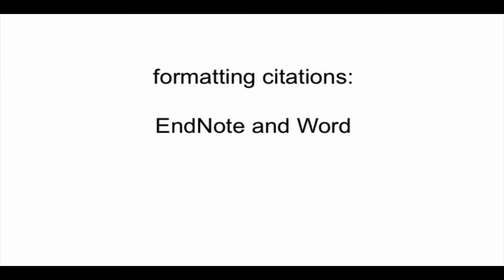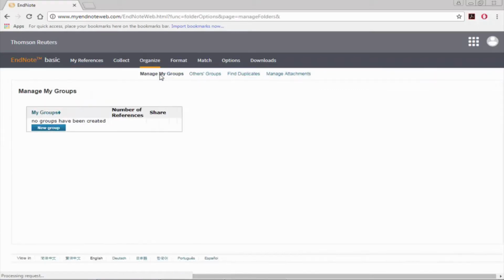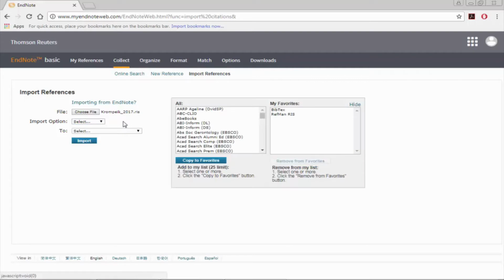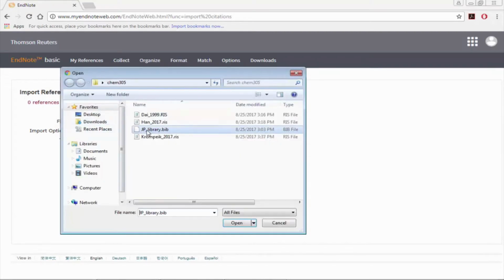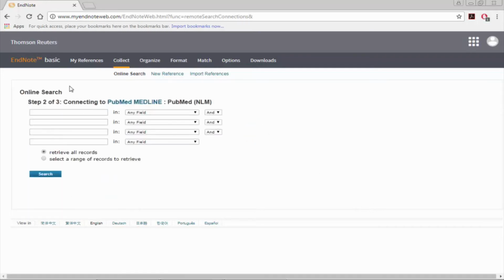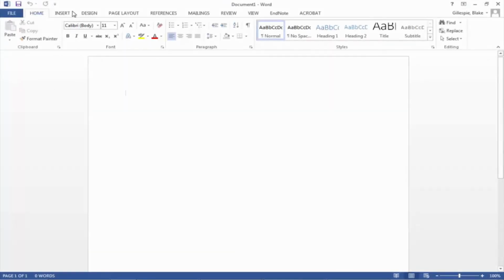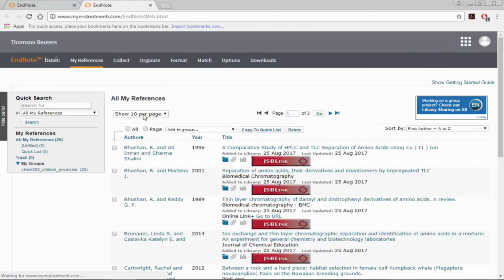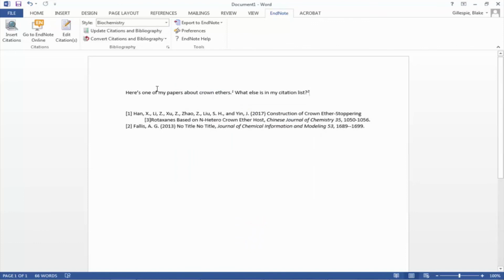citation tutorial 2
Brief overview of how to use endnote web to add citations to a document